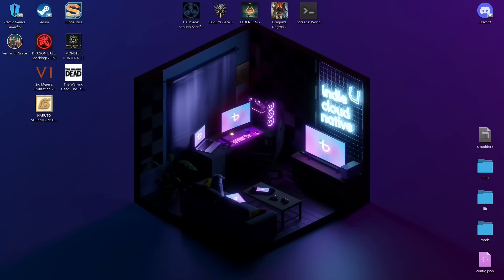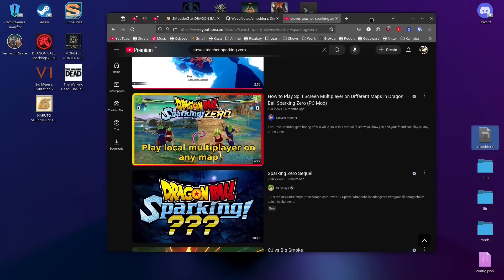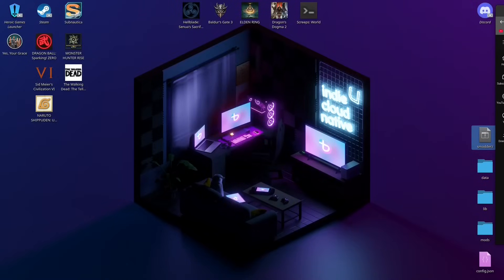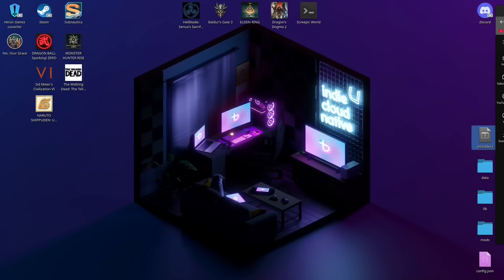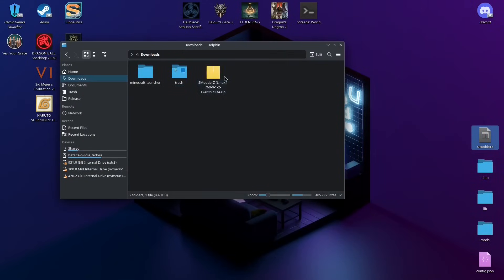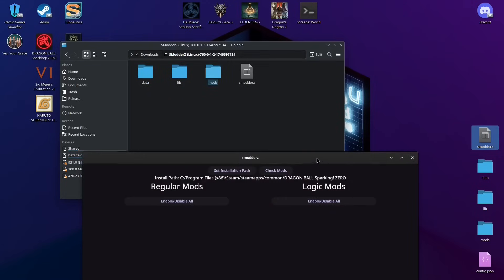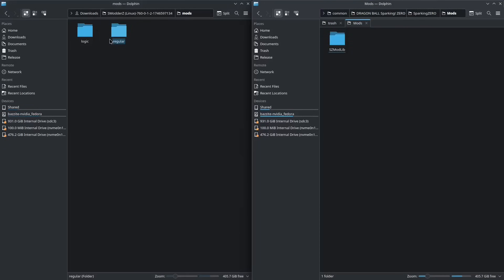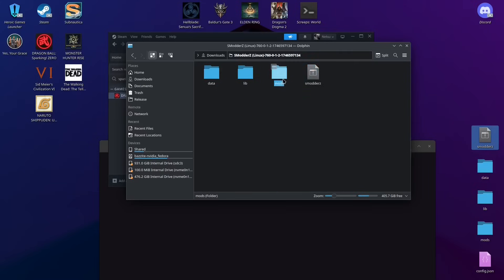SModderZ - Sparking Zero Mod Manager Tutorial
This is a basic mod manager for Dragon Ball: Sparking ZERO! that is currently in development. This video shows you the basics of setting up and using the software

NB VIDEO NOTES: You need to have the following mods already installed, otherwise mods will not work. They are NOT managed by SModderZ (yet)